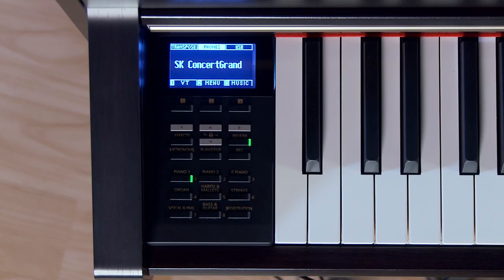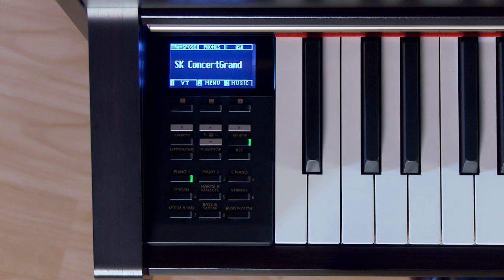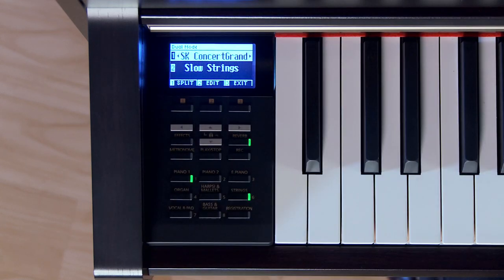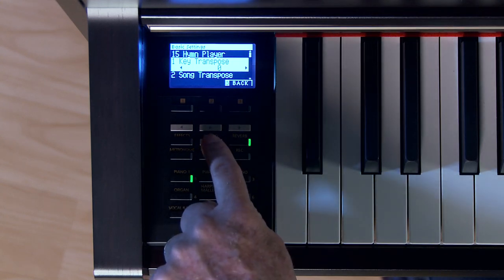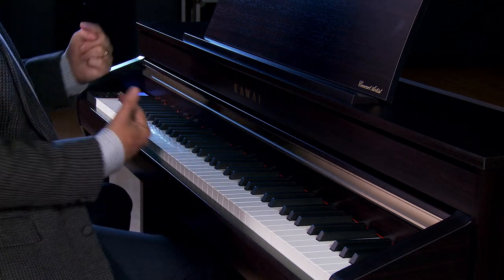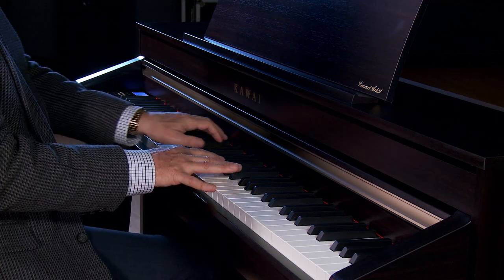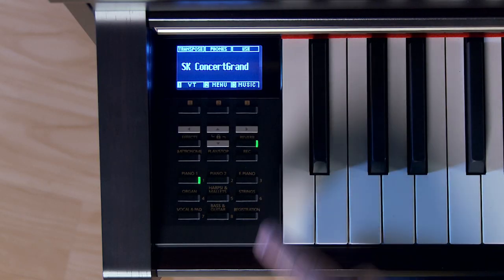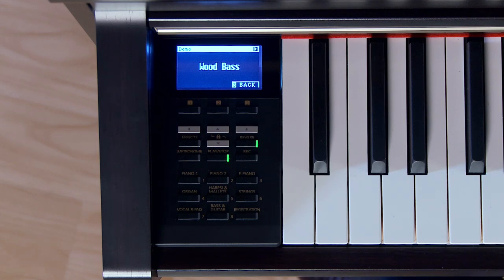Kawai CA58 - Tips and Tricks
The CA58 is discontinued and has been replaced by the CA59. Find more details on the Kawai CA59 digital piano at Kraft Music:

Sean O’Shea from Kawai shares a few tips and tricks for the CA58 concert artist digital piano

The Kawai CA58 delivers premium Concert Artist quality, with best-in-class touch, tone, and features. With Kawai's class-leading Grand Feel Compact wooden-key keyboard action and stunning 88-key samples of Shigeru Kawai SK-EX and Kawai EX concert grand pianos, the CA58 offers impressive authenticity in sound and feel. The CA58's elegant cabinet houses a powerful four-speaker output system, while other features include convenient USB audio recording & playback, built-in lesson functions, and Bluetooth wireless connectivity for access to education, performance, and scoring apps for smart devices, including the Kawai Virtual Technician app.

Kraft Music is dedicated to providing you with the best possible Kawai CA series shopping experience. We're here to guide you each step of the way, from research to delivery, with our friendly, concierge-level service. Free product support is included with purchase to ensure that you understand the features and setup of your new piano.

Looking for a bundle? Our knowledgeable Sales Advisors are happy to assist with finding the bundle solution that's right for you!